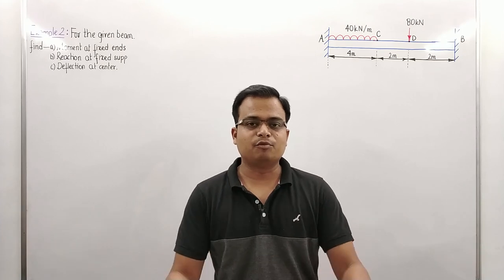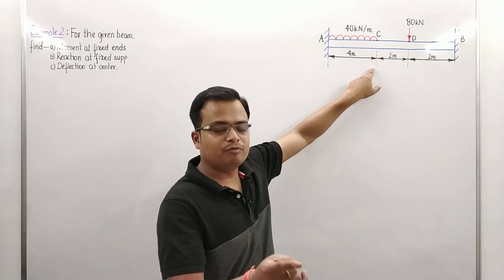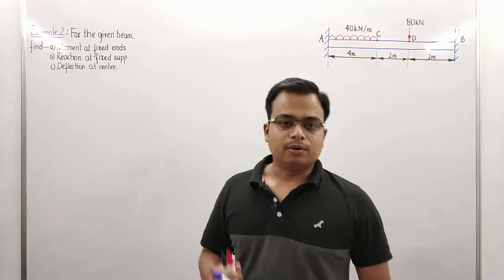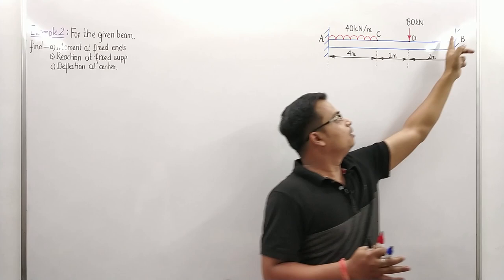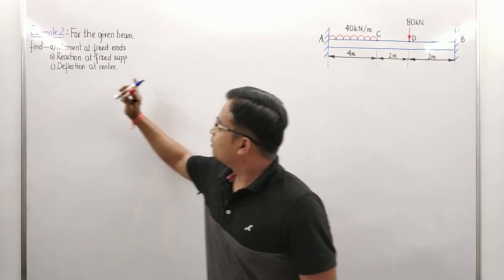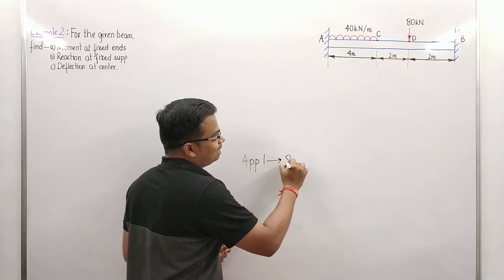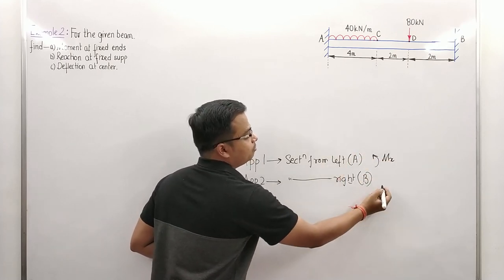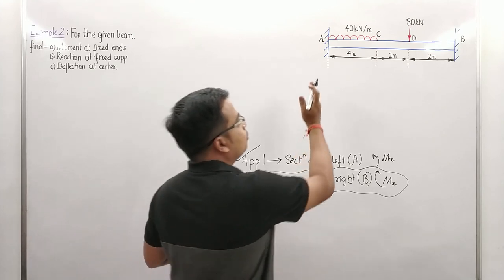Fixed Beams || Example 2_Point Load and UDL || Lecture 2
A fixedbeam is one whose both ends are fixed. In this video we will analyse this beam when it is subjected to point and uniformly distributed loads. And how the fixingmoments, and maximumdeflection can be determined.

GATE Previous Year Objective Problems on Simple Stress and Strain_Part 1 GATE Previous Year Objective Problems on Simple Stress and Strain_Part 2
Complete Playlist of ENGINEERING SERVICES EXAMINATION | PRELIMS | PAPER 1 | GENERAL STUDIES & ENGINEERING APTITUDE | ENGINEERING DRAWING in English